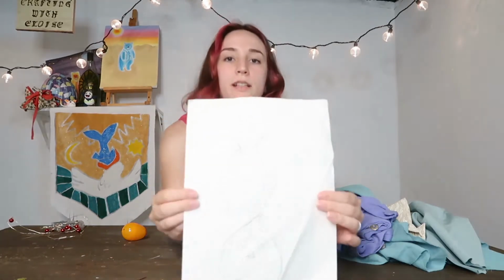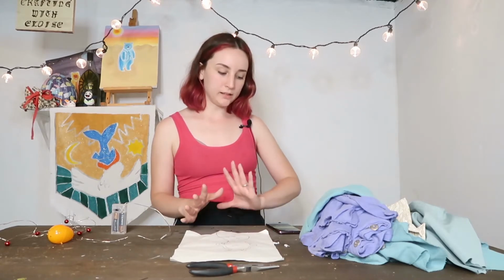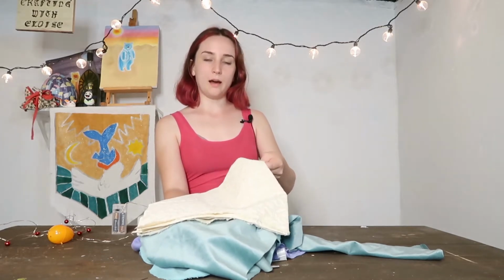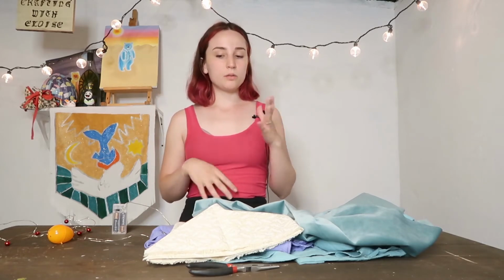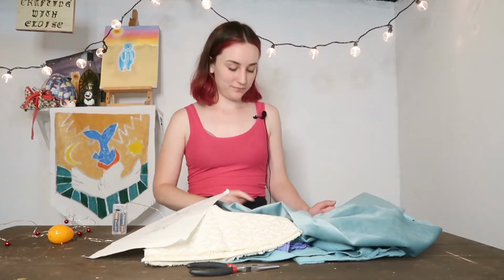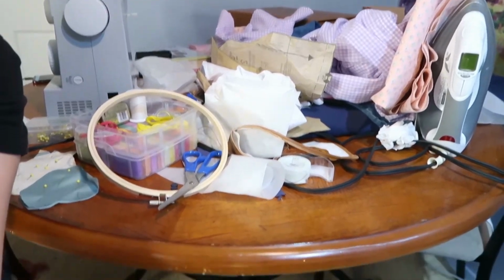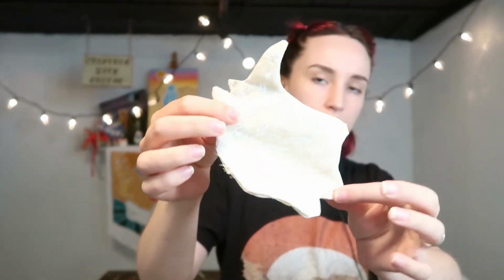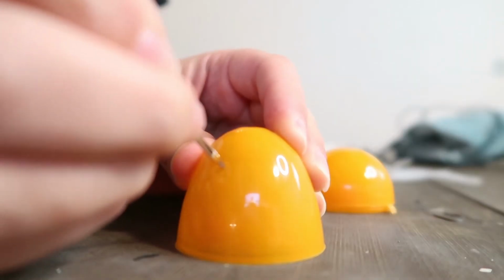A Plushie Korok - Will it Jingle?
In the craft video this week, I made a pattern to sew a korok from legend of zelda. It turned out so cute and soft! I decided to go with a cream and green color theme but I had other fabrics I could have chose. Which fabric would you have gone with?